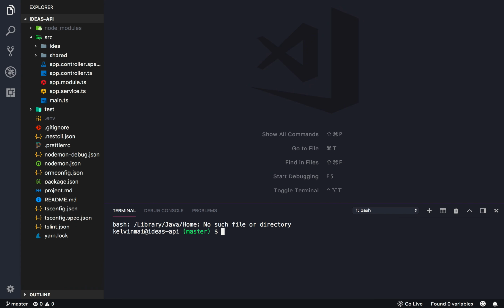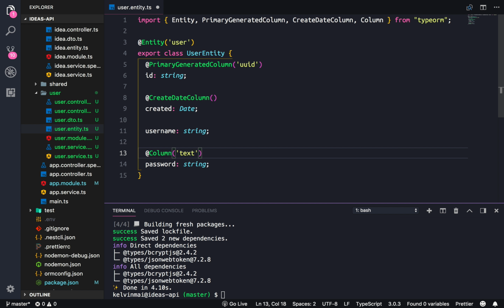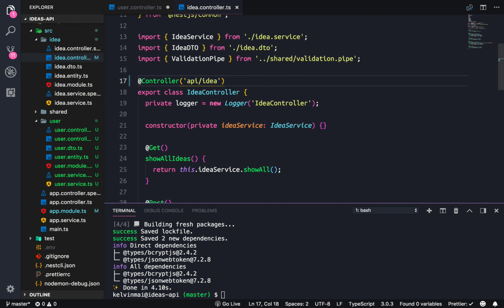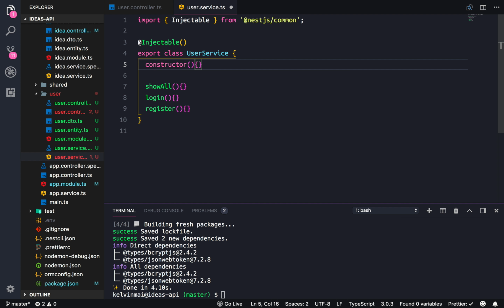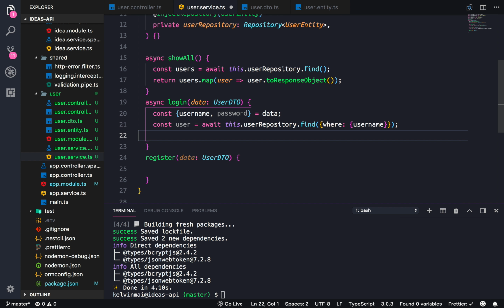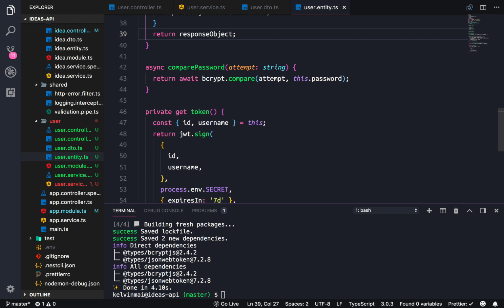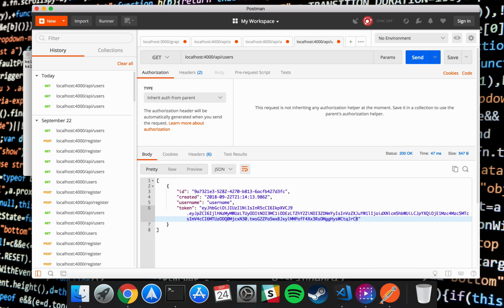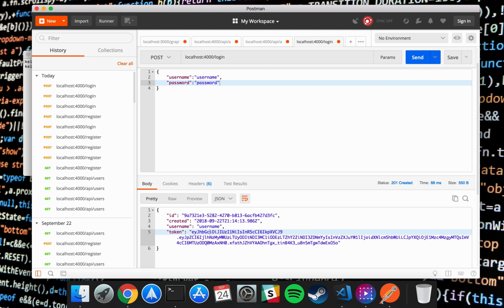Ideas App - NestJS API 06 Users Module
In this video I create the users module, including the controller, entity, and service to take care of our users data model as well as control the login and register api routes.